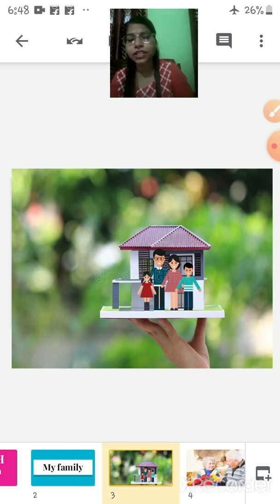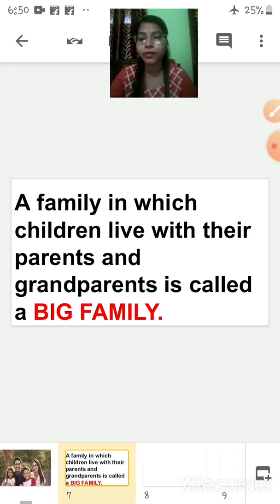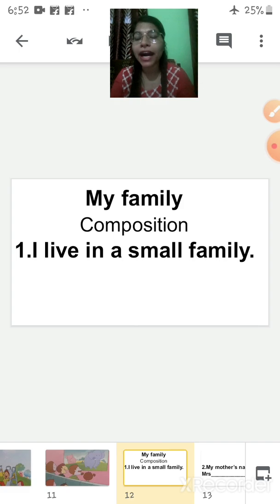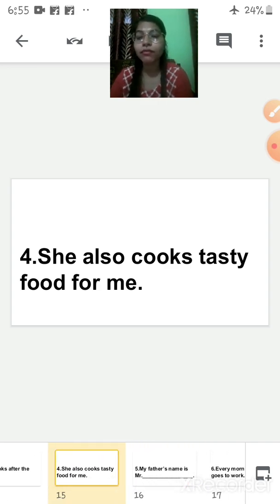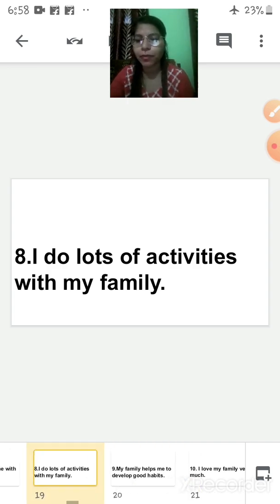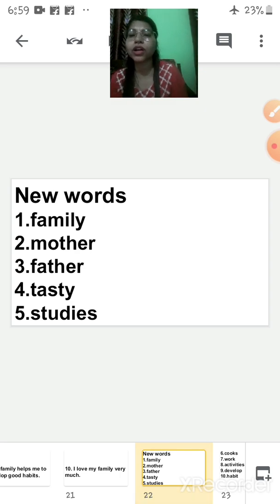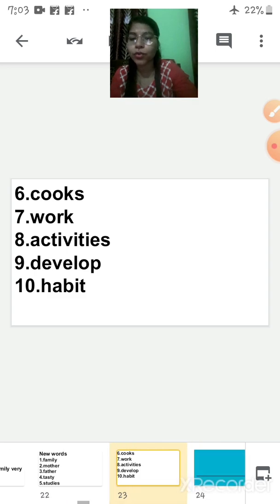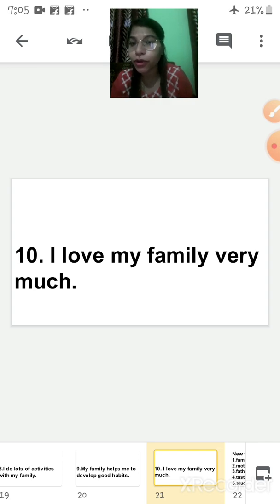cl1_english_composition_my family_290720